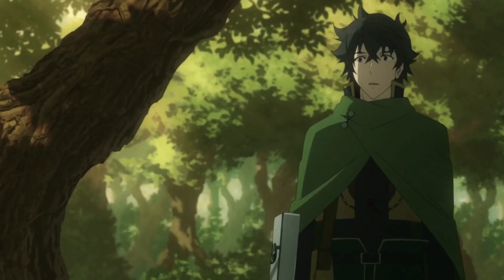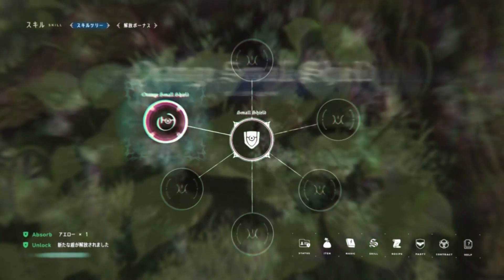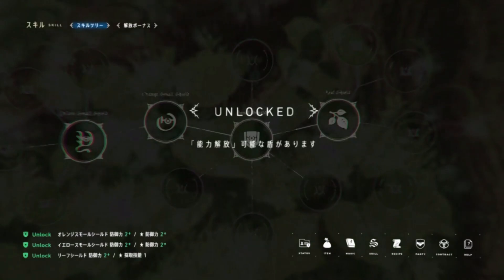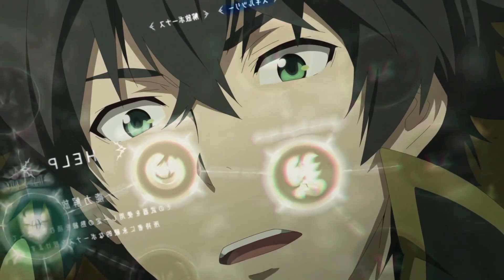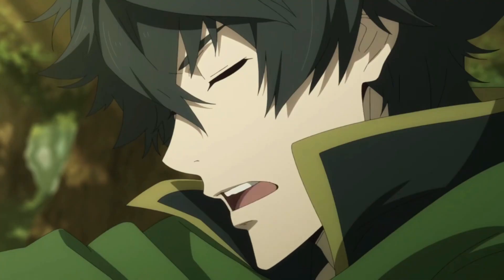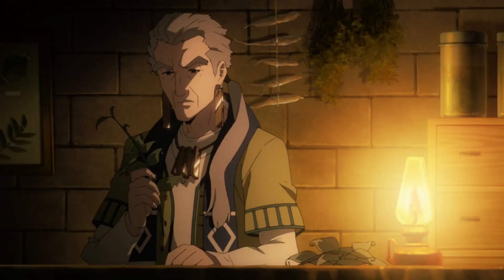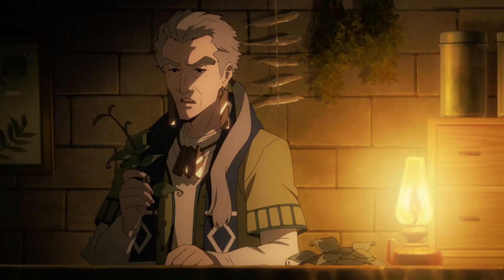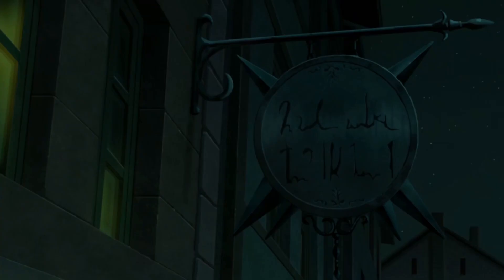My fan dub of Naofumi Iwatani from rising of the shield hero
This was my first ever voice over, it’s not amazing or good in the slightest but I gotta start somewhere